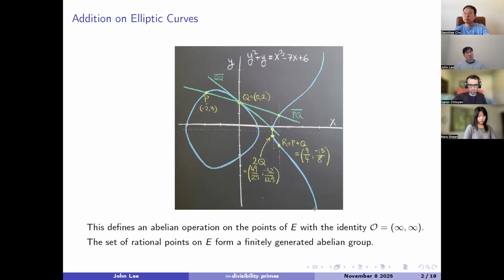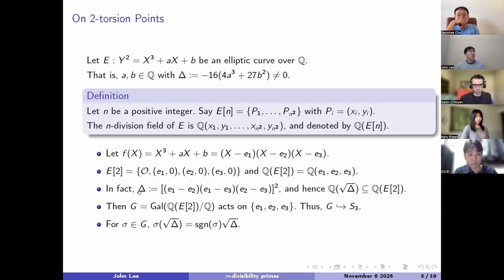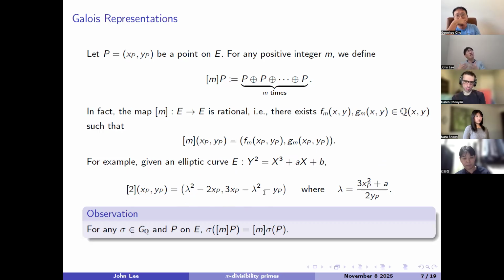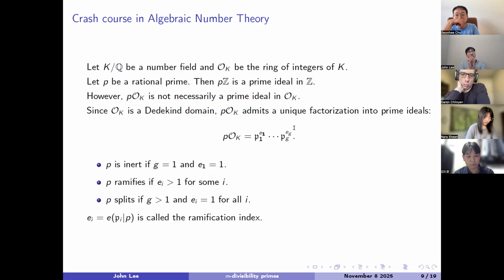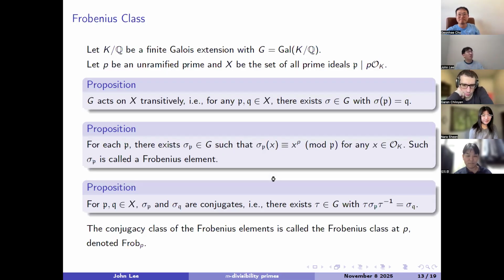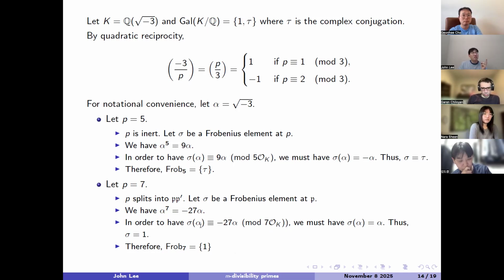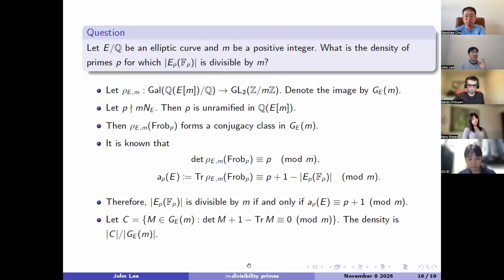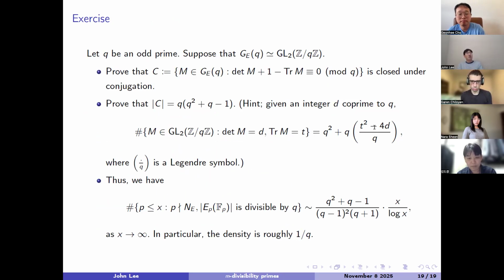[Informal Number Theory Seminar] On primes p for which |E_p(F_p)| is divisible by a fixed integer m